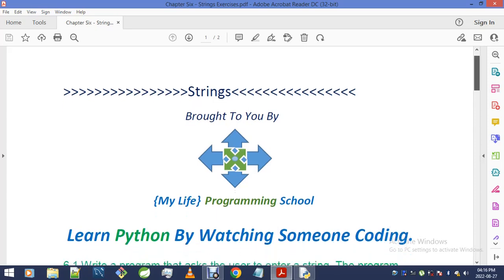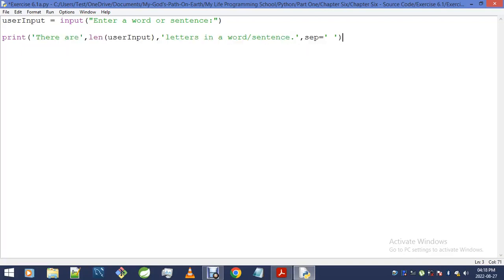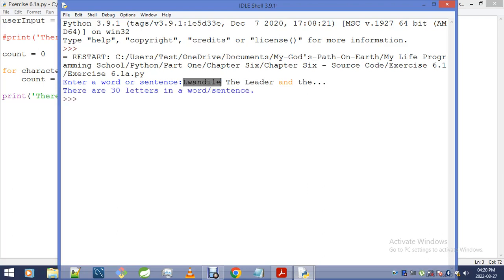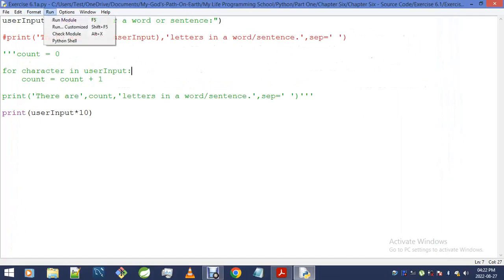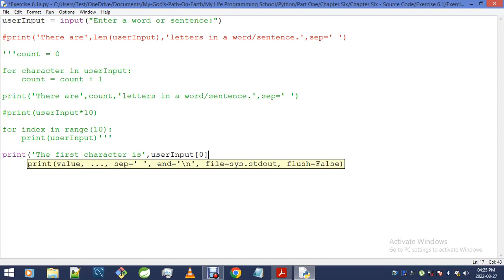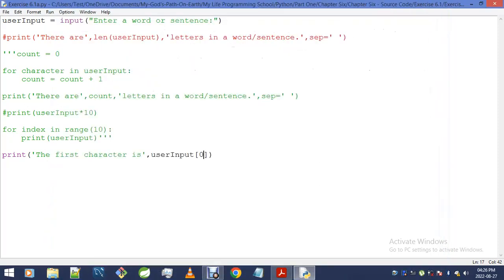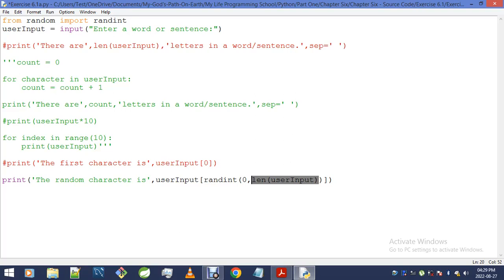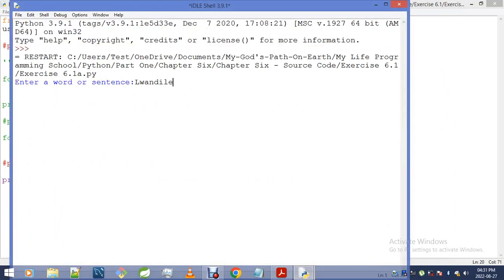Exercise 6 1a